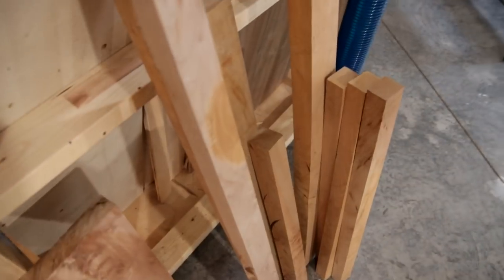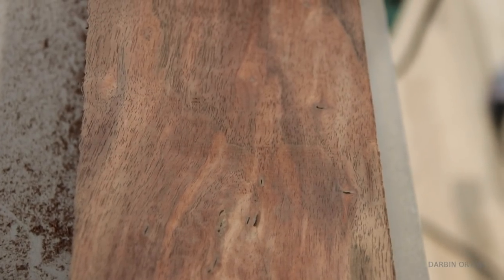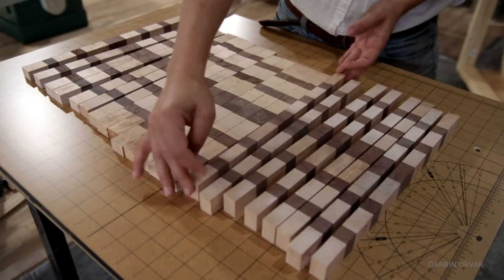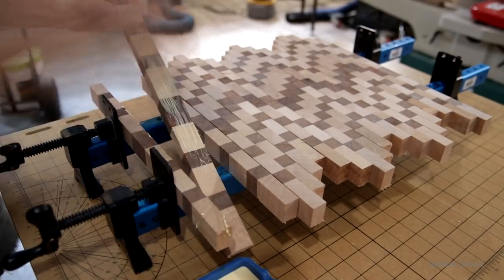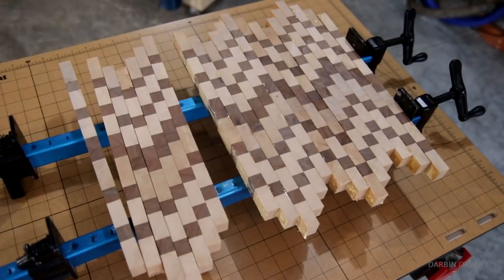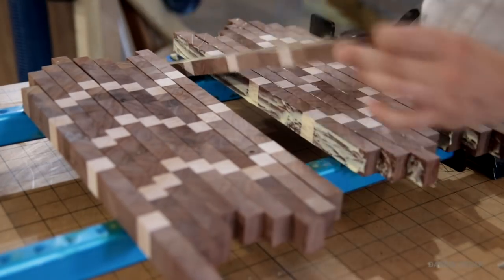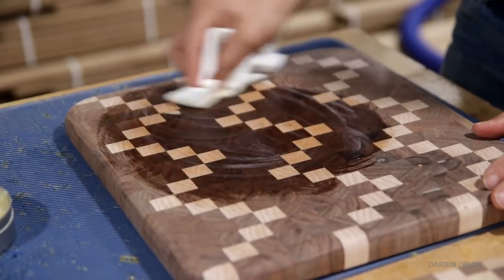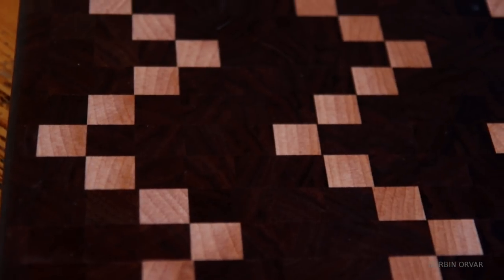Amazing Pattern Cutting Board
I made two cuttingboards using figured maple & walnut.
Meet up on Saturday Jul 13th, 2019, 9 am - Noon at Woodcraft in Richmond VA. Address: 9862 W Broad St, Glen Allen, VA 23060

Mailing Address:
Darbin Orvar